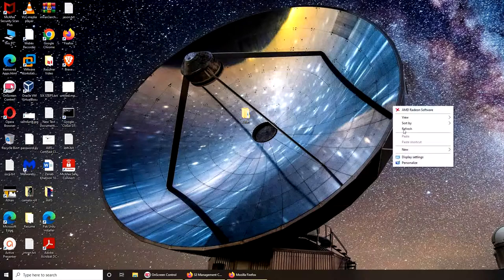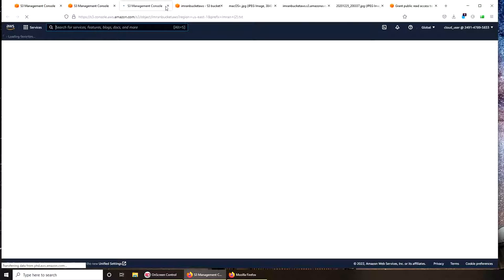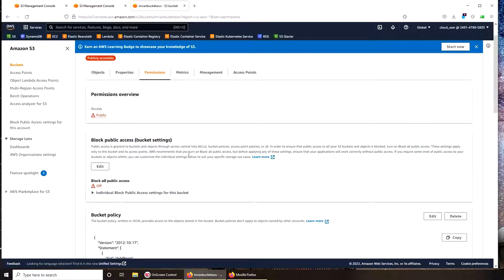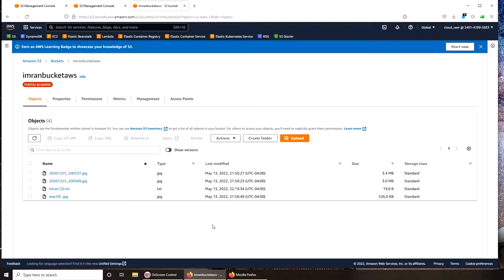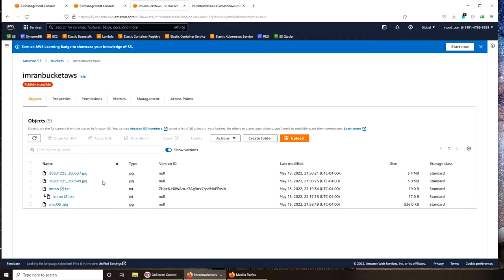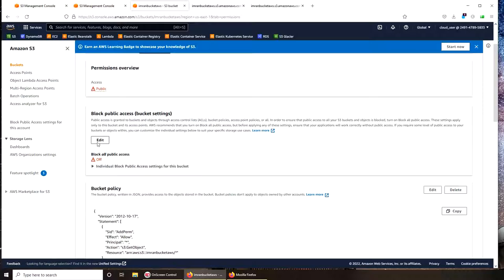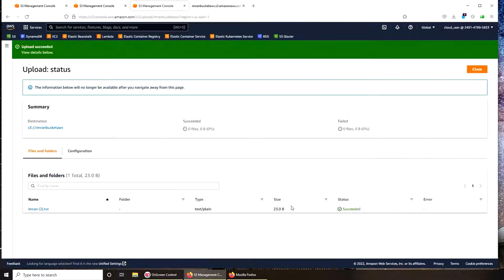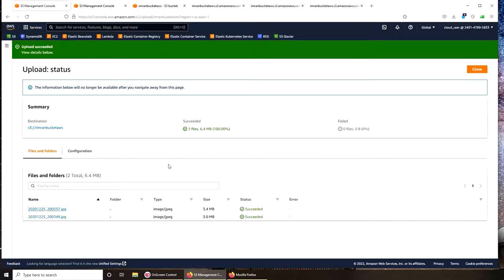S3 Versioning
how to enable versioning on s3 buckets